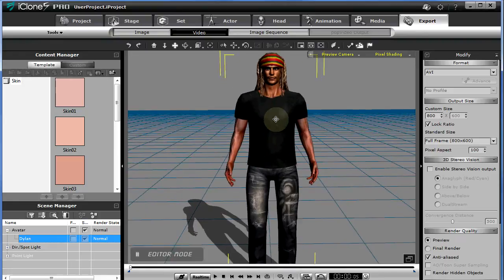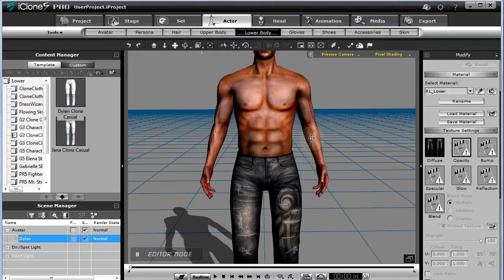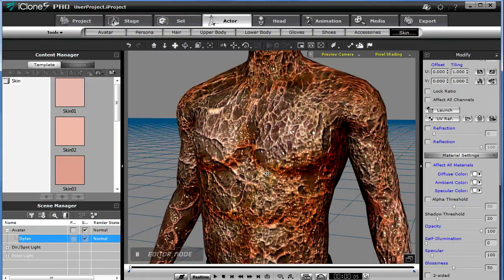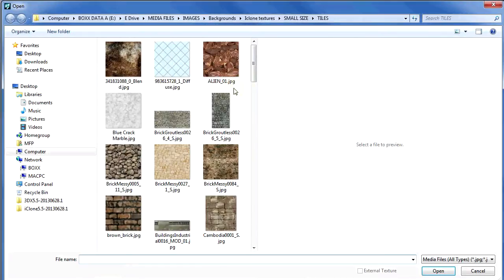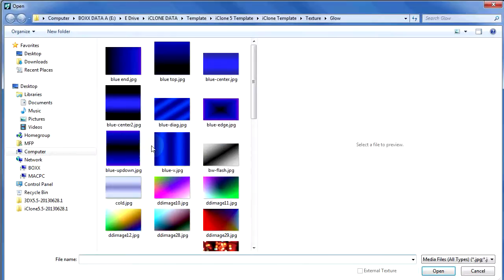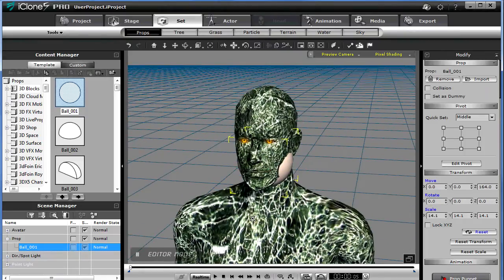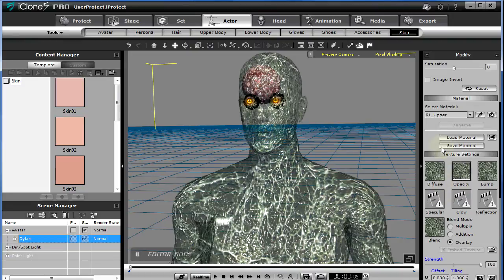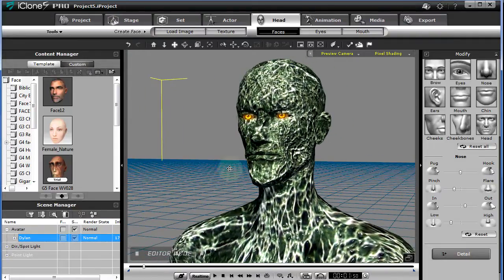SWAMP THANG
One last iClone5 simple Down & Dirty tute! Quick way to cahnge an avatar's look with just a few texture chabges.